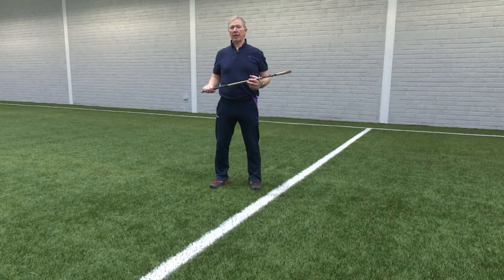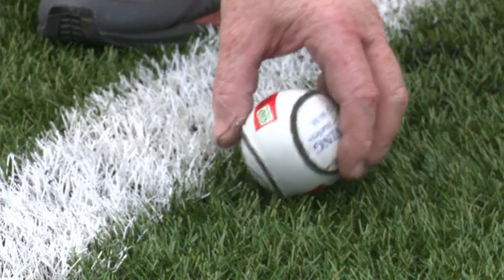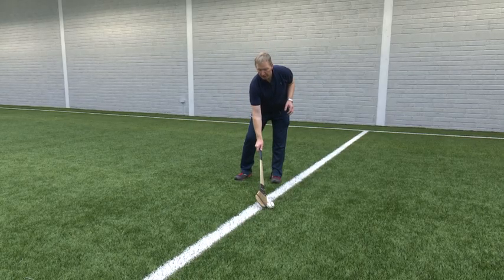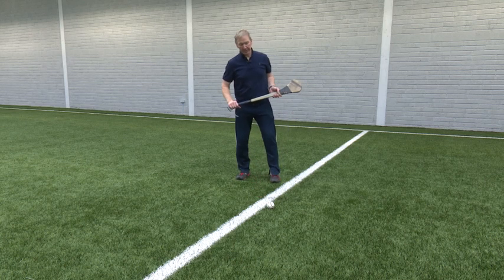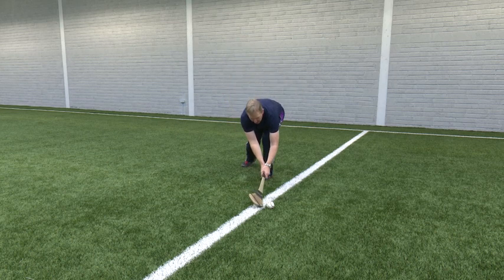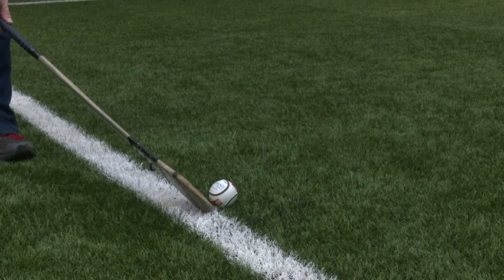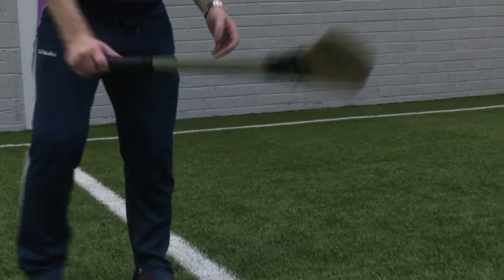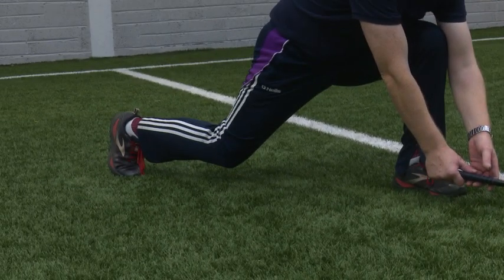Sideline Cut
The sideline cut is one of the most underrated skills in the game of hurling. Think about it, this a free possession, why not make the most of it. Take Galway legend Joe Canning who is always a threat from the ground inside an opponents half of the field. Take every advantage, place the ball on a nice tuft of grass, take note of where Gerry positions his hands and his trailing knee. Don't worry about distance or accuracy, concentrate on connecting between the ball and the grass. This is another skill where feel and rhythm are crucial. Remember, lots of practice makes perfect.